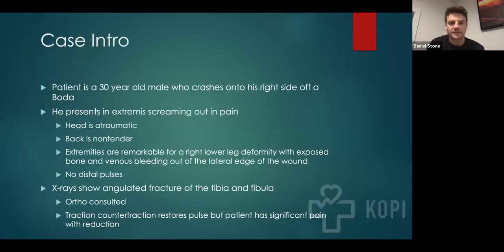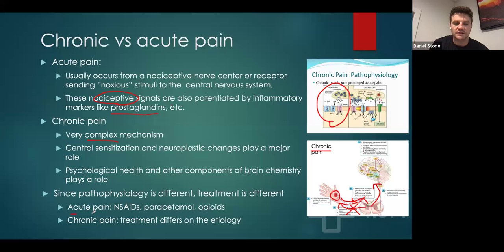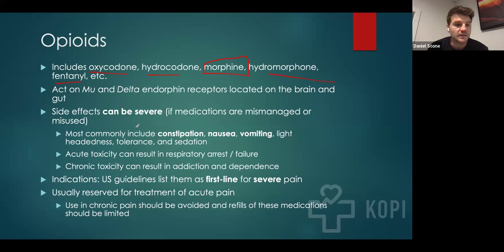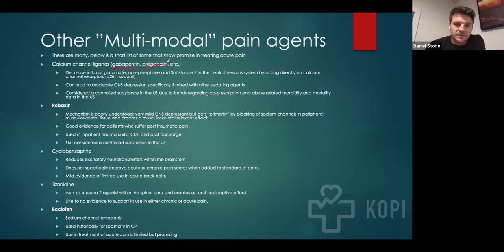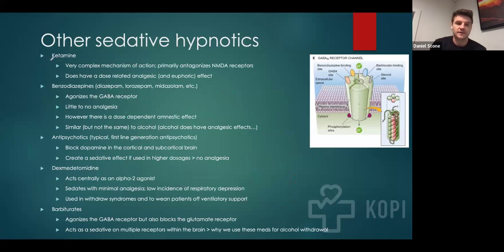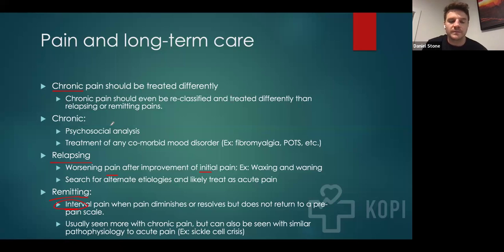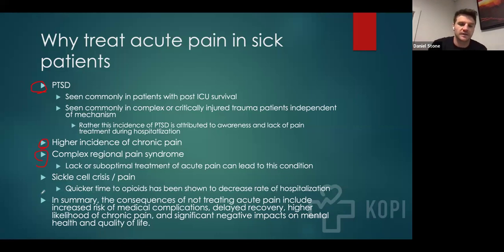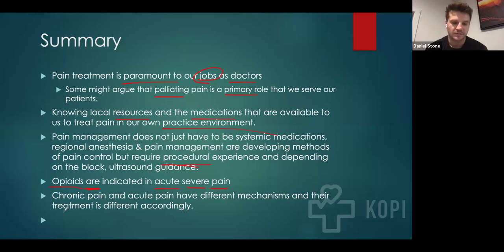Acute Care Ongoing Education - Pain Management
November 2025
We discuss the management of acute and chronic pain as relates to resources found in Subsaharan Africa